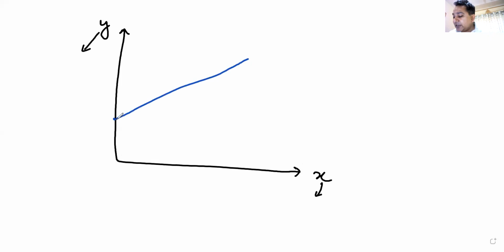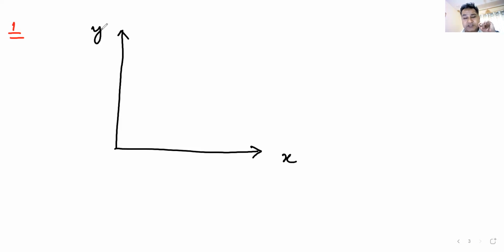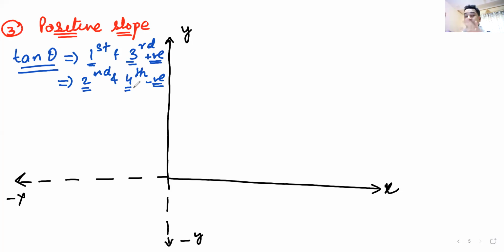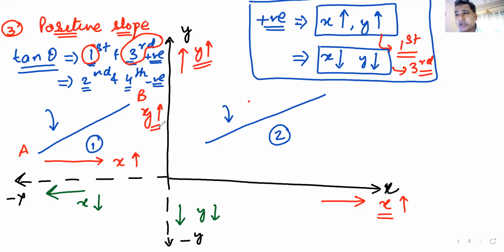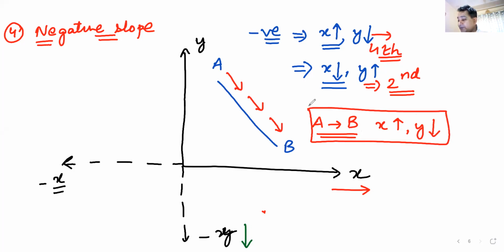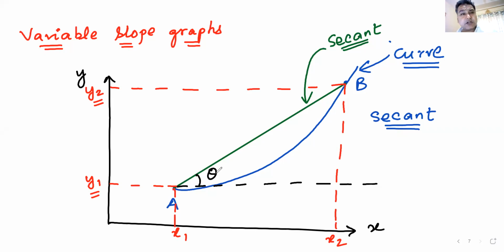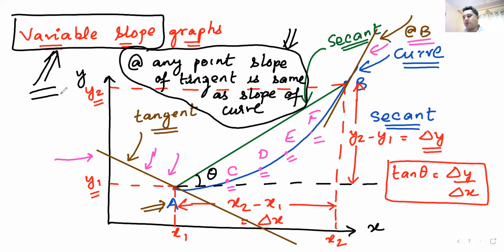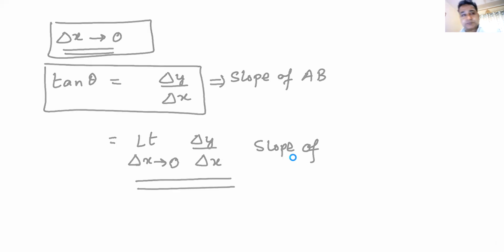Basic Maths Lecture 4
Course Highlights:

👨‍🏫 Personalized Mentoring
📒 NCERT SYLLABUS covered end to end

is Video deals with Graphs.